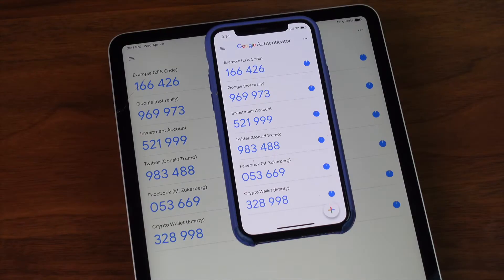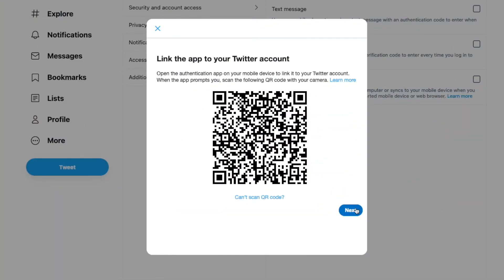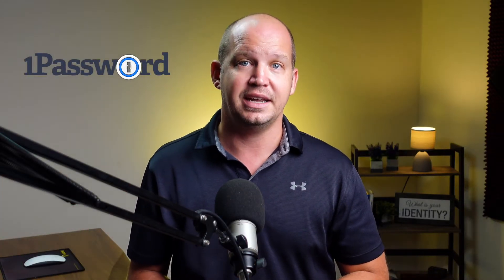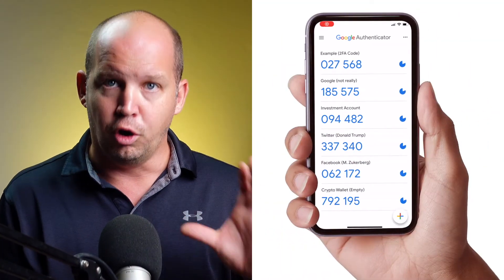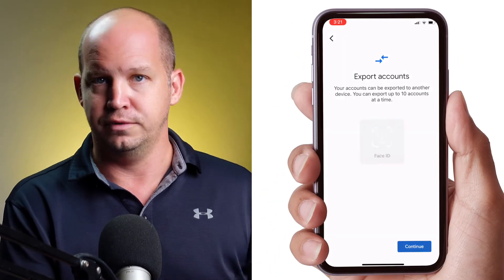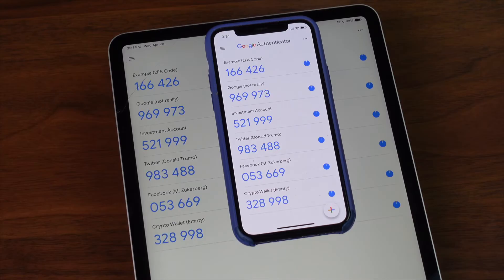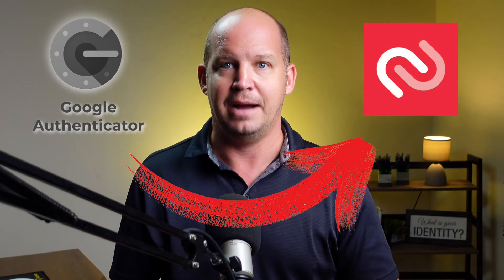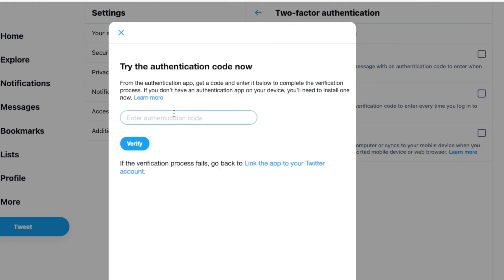How to Migrate Google Authenticator 2FA Codes (but first, do this...)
Whether you're wanting to transfer Google Authenticator codes to a new phone or to a new authenticator app, here are the TWO ways you can do it. Also, I recommend you consider changing to a more secure 2FA key. Here's how

Personally, I recommend you move away from Google Authenticator since you're in the process of migrating your 2FA codes, but either way, here's an easy tutorial to help you with what you need.

And for those who are setting up 2FA on a single device, where you can't scan a QR code, watch this short tutorial

Video Timestamps
0:00 - Introduction
0:34 - 3 Important Concepts
2:22 - How to Transfer Google Authenticator Accounts
4:23 - How to Migrate from Google Authenticator to another 2FA app

Storing your 2FA codes in a secure place is vital to protecting your online accounts. I'll walk you through a step-by-step process of properly migrating your Google Authenticator 2FA codes to a new phone or to a new authenticator app in a safe and easy way.

In this video, I'll also mention three key concepts for you to note before doing this process.